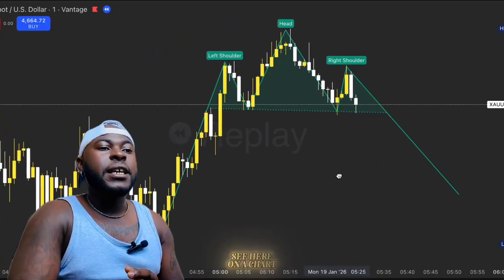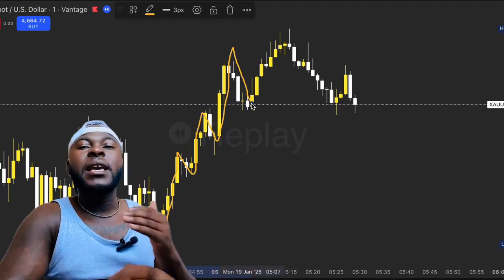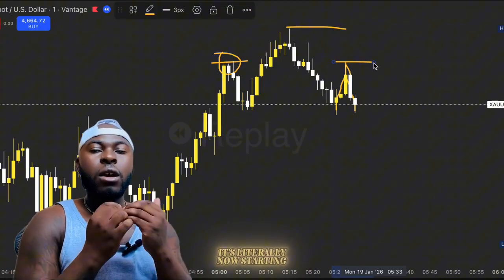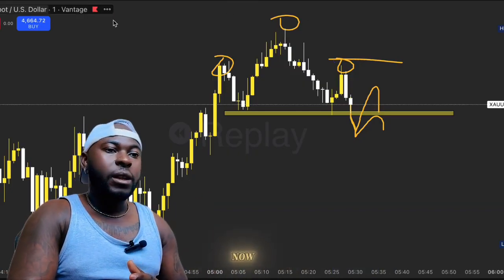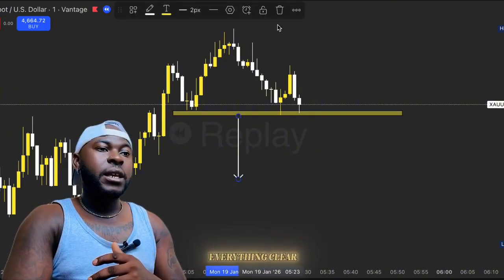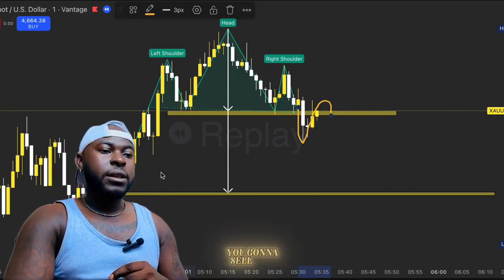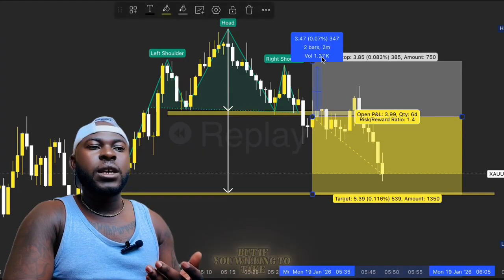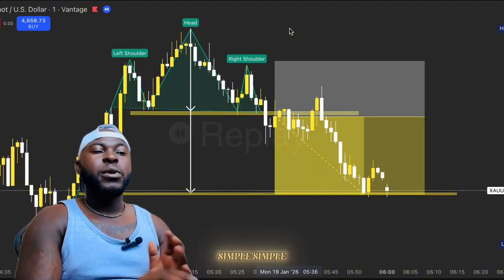The Head & Shoulders Pattern Every Trader Must Know